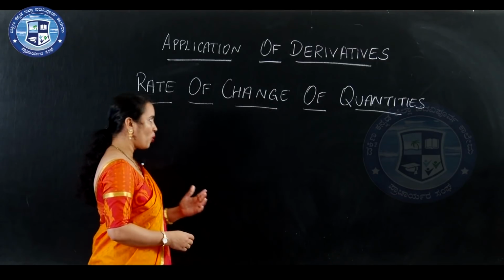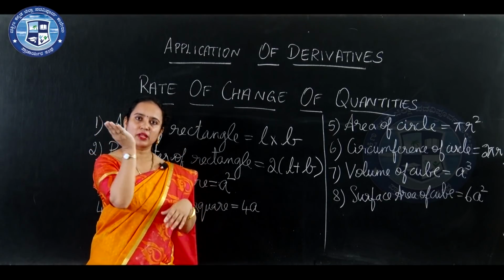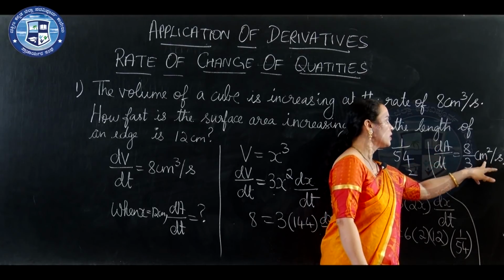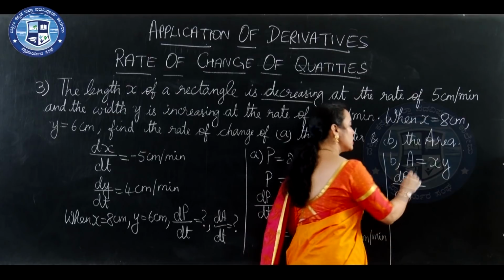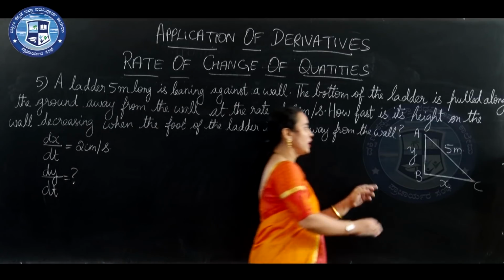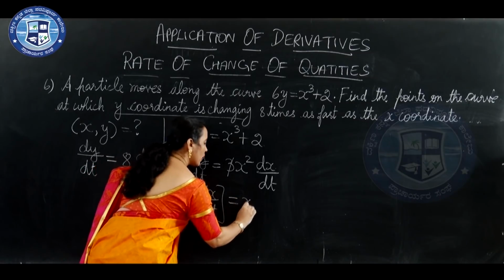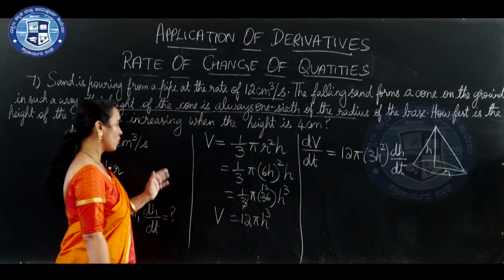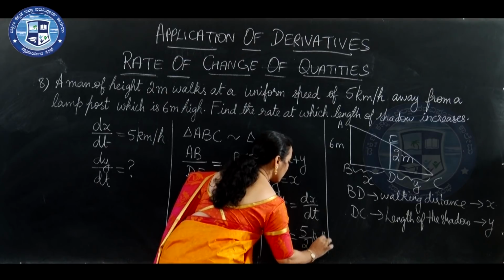Mathematics Chapter 6 : Part 1/2 Application of Derivatives || By Sowmya Ganesh